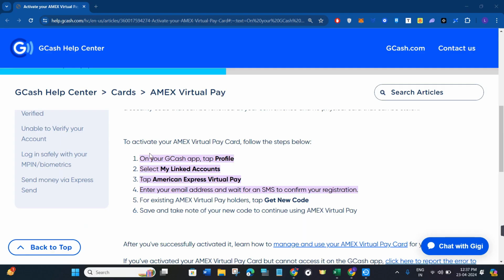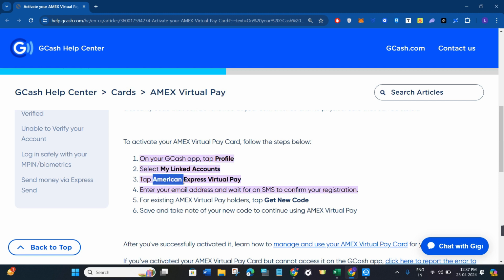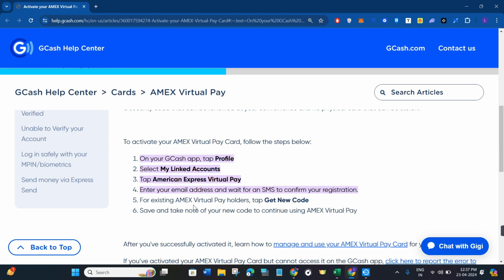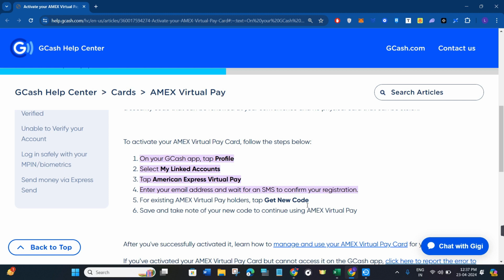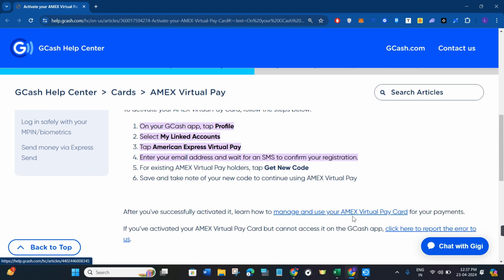Create American Express Virtual Pay in GCASH 💳 | Tutorial (2025)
In this tutorial video, we will guide you step-by-step on how to create an American Express account on GCash. Learn how to easily set up your GCash American Express Virtual Pay and create an American Express virtual pay account within the GCash app. Follow along and discover the simple process of creating an American Express virtual pay account in GCash.